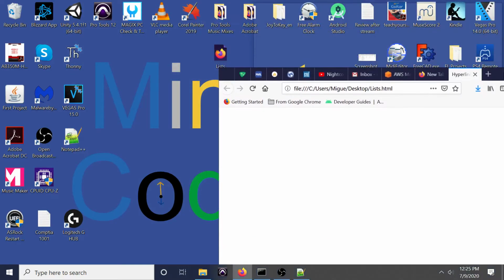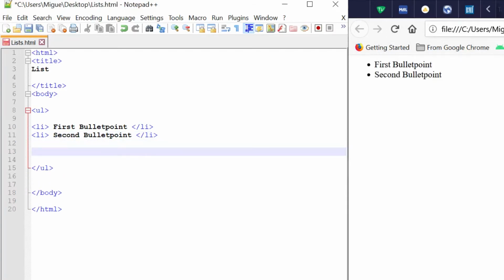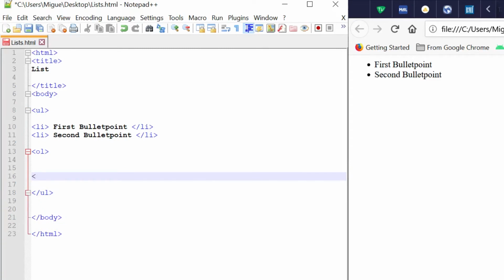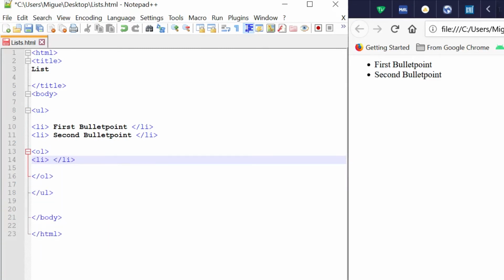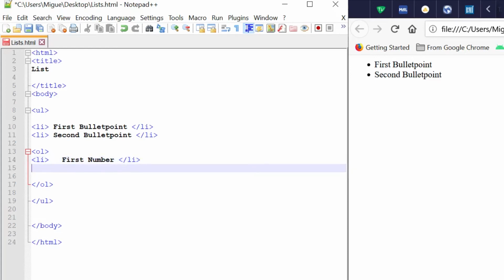Minute Coding HTML Lesson 5 Lists (ol) and (ul)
In this HTML video, I demonstrate how to create bullet points and numbered lists.